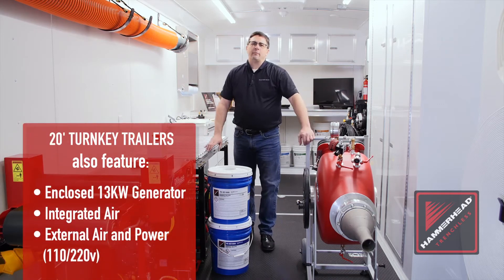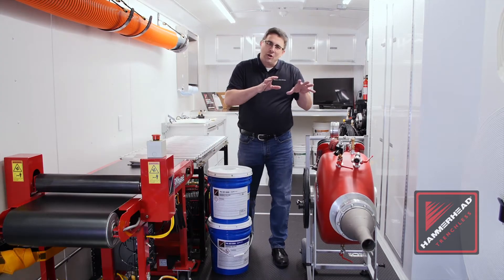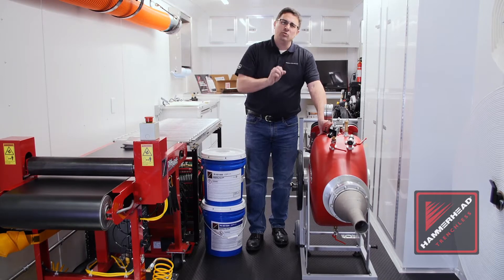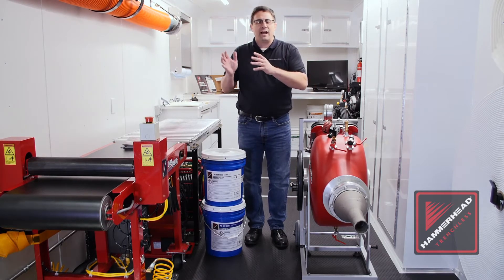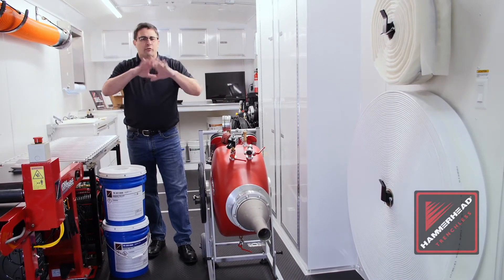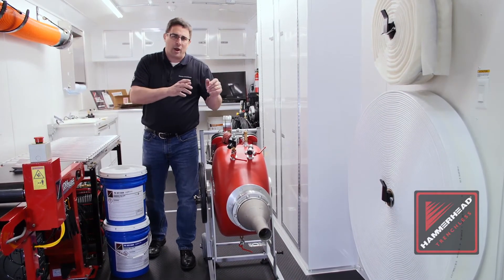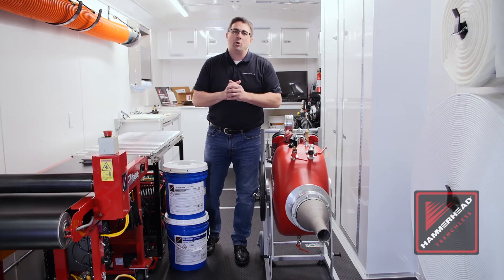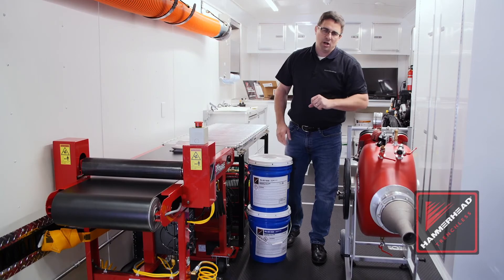Turnkey Trailer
PURPOSE BUILT, MODULAR TRAILER FOR LATERAL CIPP
STREAMLINE YOUR CIPP OPERATIONS FOR MAXIMUM EFFICIENCY.

When it comes to lining laterals, you often find yourself dealing with a wide range of site conditions and restrictions. The HammerHead LT-20PRO lining trailer is designed to give you the versatility to adapt in ever changing job conditions. The LT-20PRO is designed based on feedback from CIPP installers working in the field. The result is a mobile, climate-controlled workstation with all the storage, power and air supply you need for most any lateral lining application. Its components are modular which allows you to configure your trailer to suit your specific needs and can accommodate equipment you already own. Standard equipment packages are also available which include your choice of inversion drum size, curing equipment, and reinstatement and drain cleaning tools.